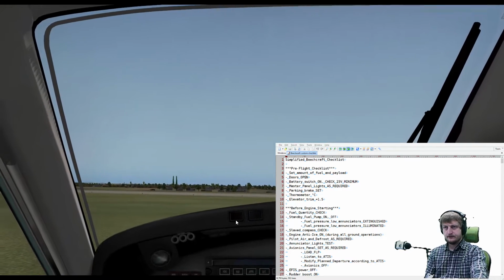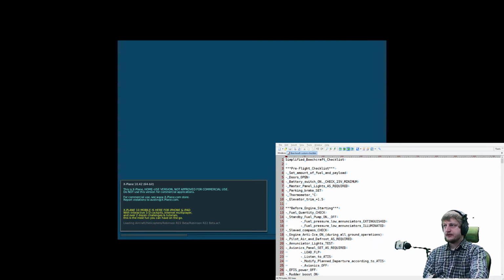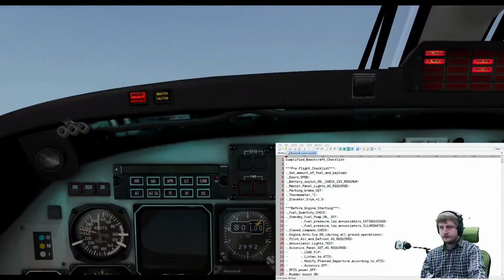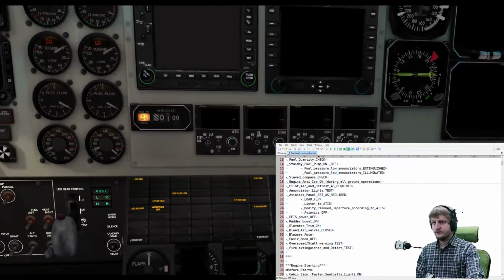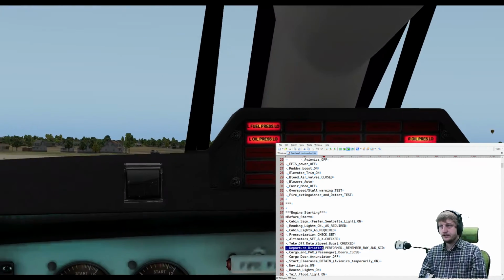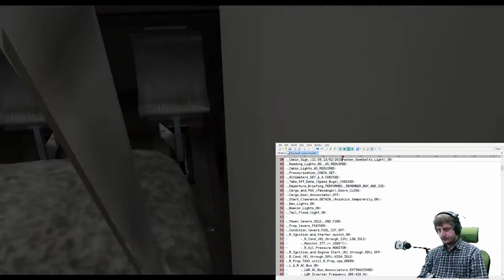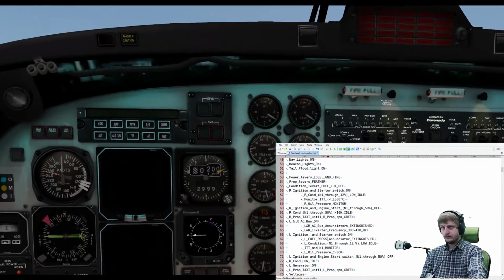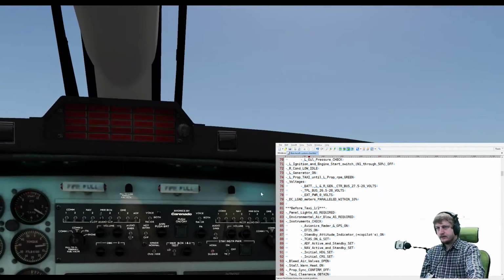Simplifying the checklists for Beechcraft 1900D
The real checklists for the Beechcraft 1900D are way too long for casual flight simming, IMO. I need to put together a reasonably short checklist, without simplifying the procedures too much. This stream should be most boring to watch. Don't bother watching it. nothing exciting should happen here.